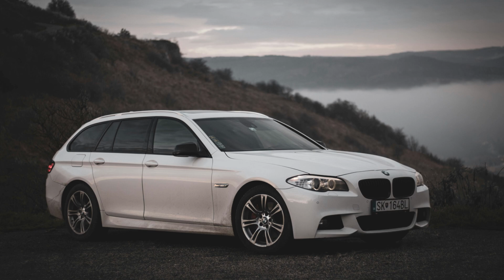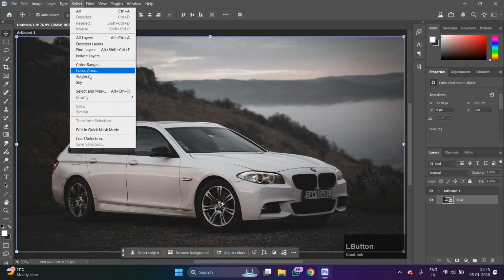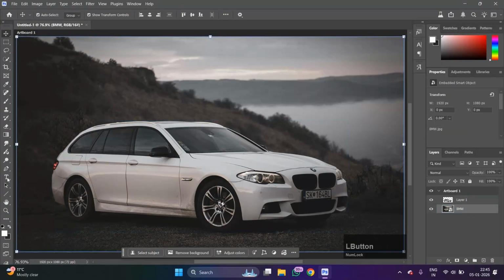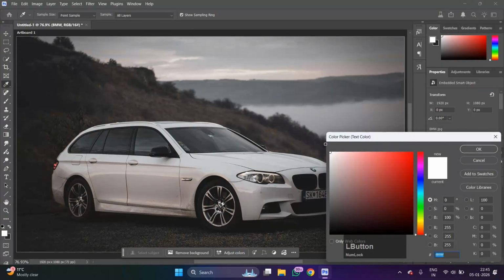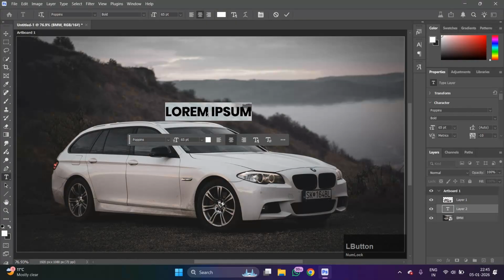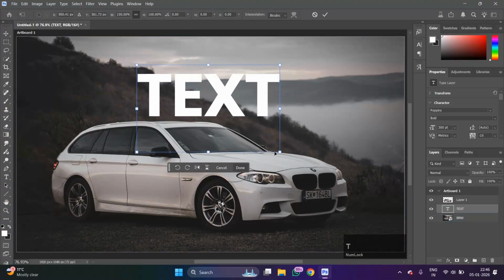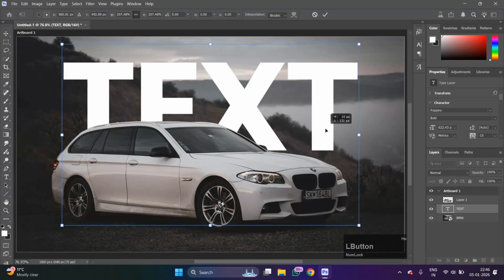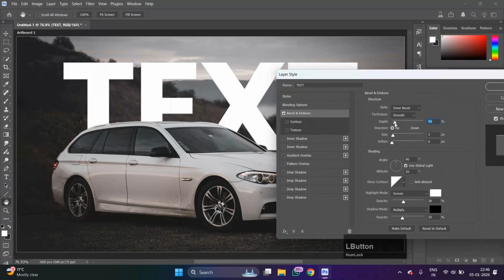Mastering Photoshop 2026 Adding Text Behind Subjects Like a Pro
Text behind subject in Photoshop is one of the most powerful design techniques every YouTuber, graphic designer, and thumbnail creator must learn. In this video, I’ll show you a simple step-by-step method to place text perfectly behind a subject without complex tools or advanced skills. This technique instantly makes your thumbnails look professional, cinematic, and high-converting.